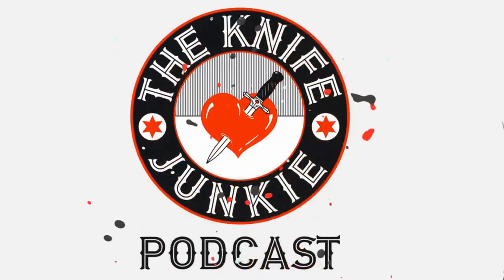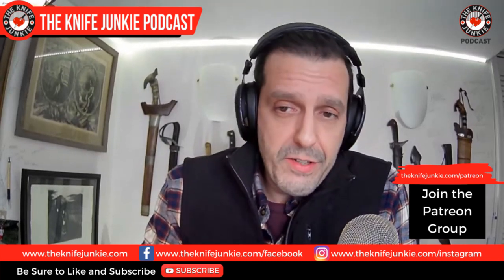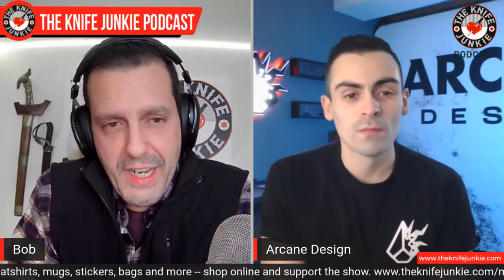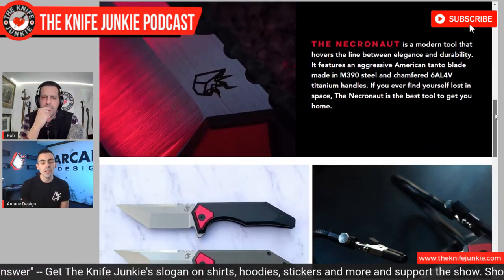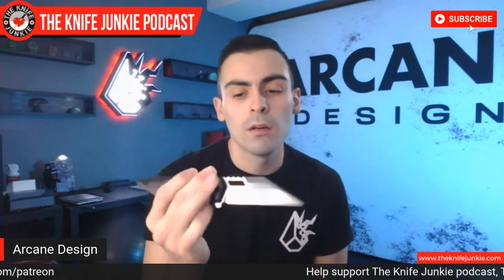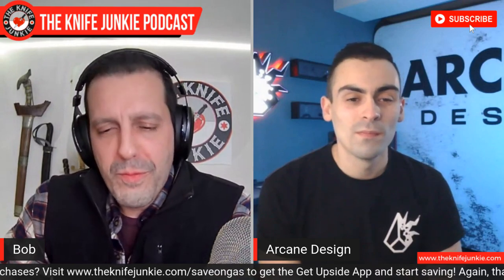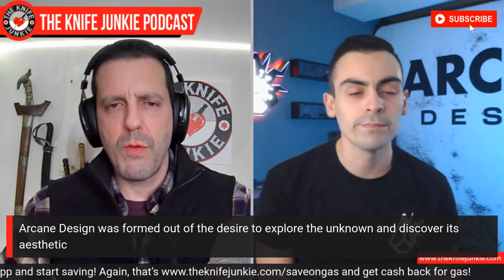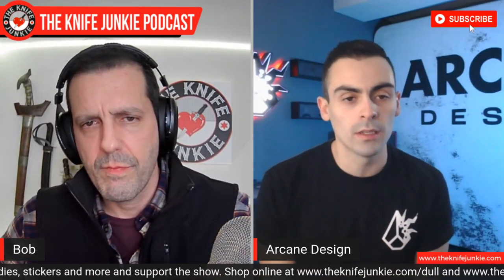Israel Bacchus of Arcane Design - The Knife Junkie Podcast Episode 196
Israel Bacchus, founder of Arcane Design, joins Bob "The Knife Junkie" on episode #196 of The Knife Junkie Podcast.  Arcane Design was formed out of Israel's desire to explore the unknown and discover its aesthetic. Israel's interest in futurism began as a child with his love of science-fiction, classic horror and mystery.

He is inspired by how he imagines the tools of the future will look, function and perform -- and he seeks to innovate with his designs and create the future.  His designs (so far) feature Wharncliffe, dagger and tanto blades — made in collaboration with Reate Knives and Something Obscene Company.

🔪 SHOPPING FOR A KNIFE 🔪
The Knife Junkie Knives for Sale Webpage --